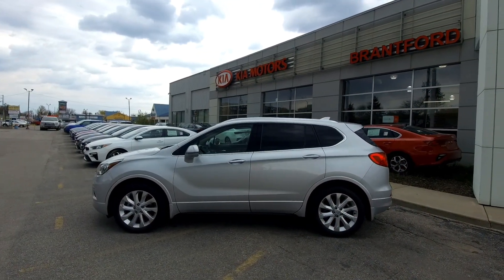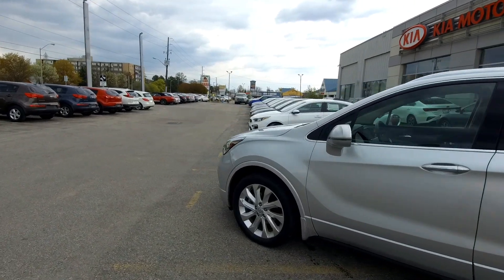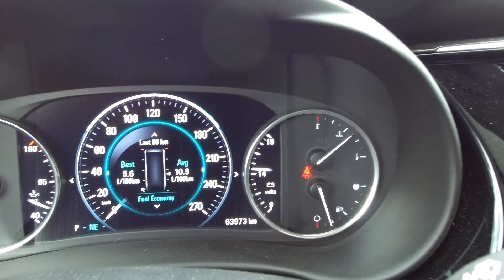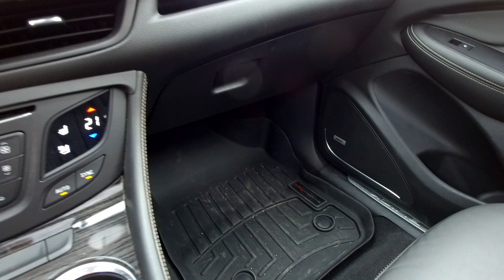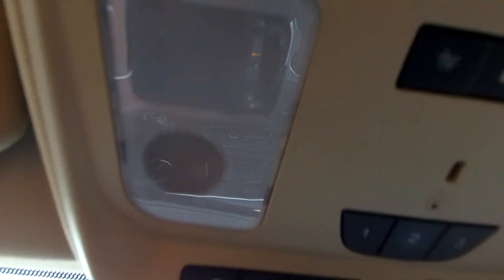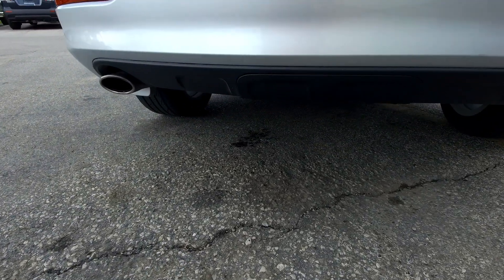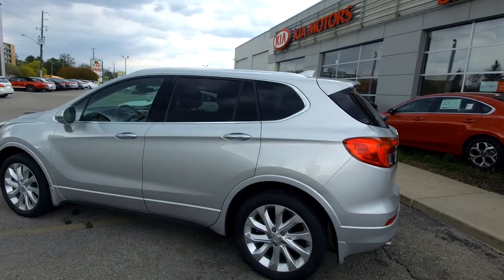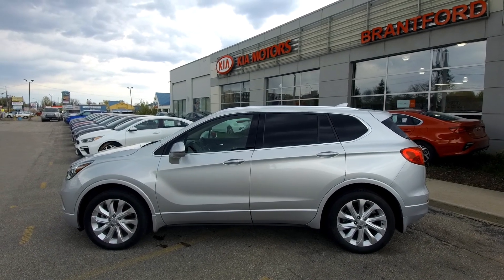2016 Buick Envision - Used Cars - For Sale - Brantford Kia Stock No. I9012A